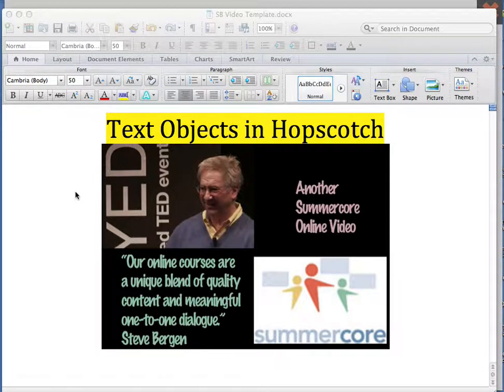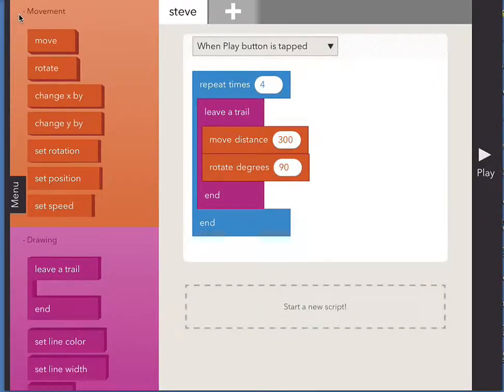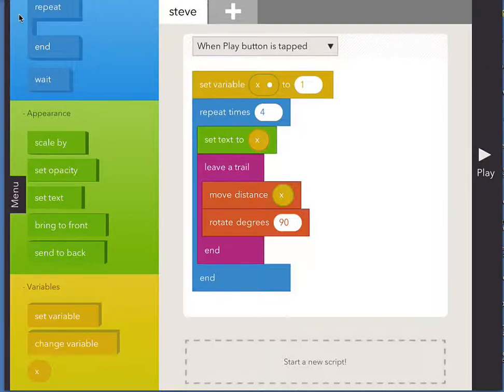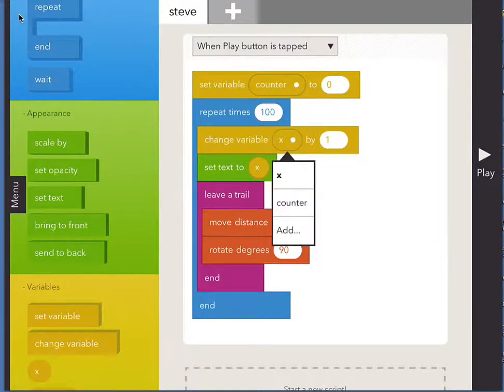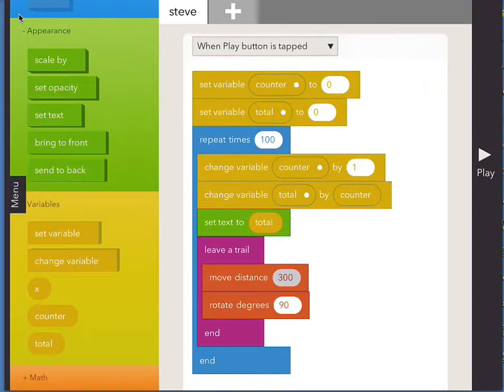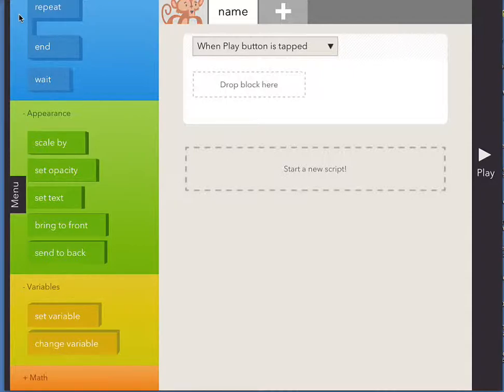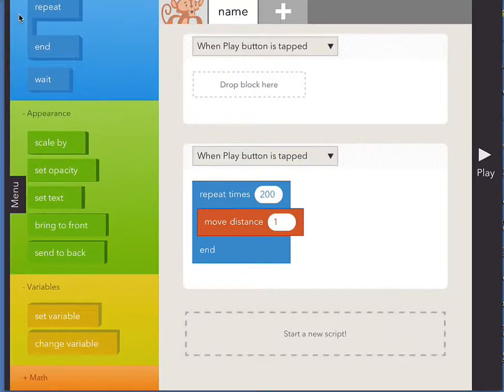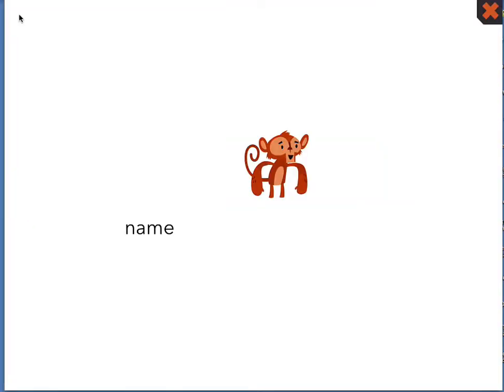Hopscotch Text Objects and Variables